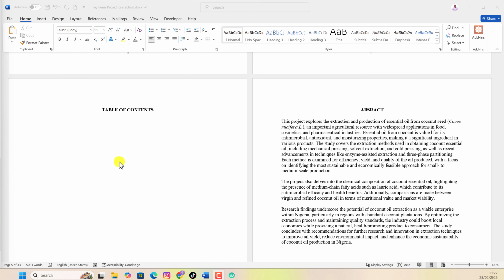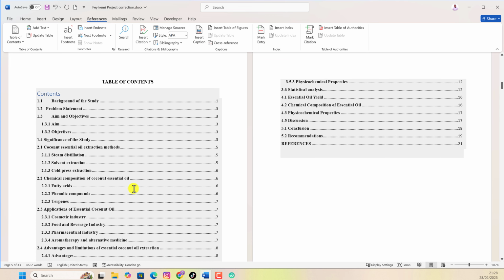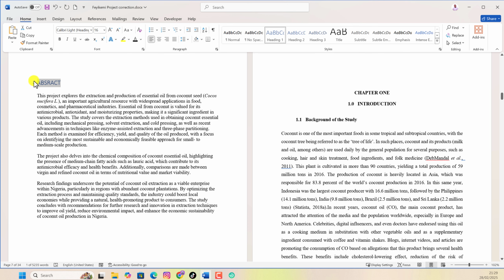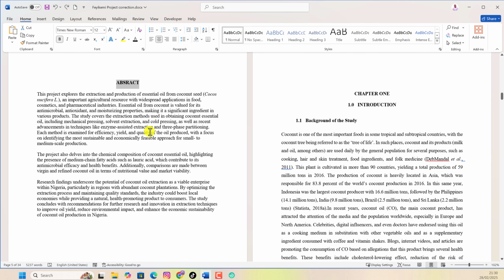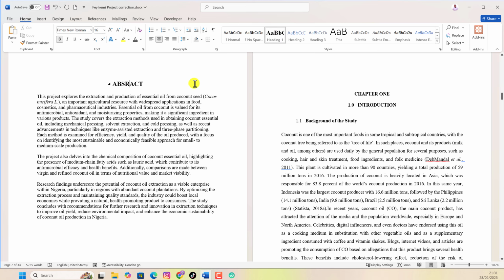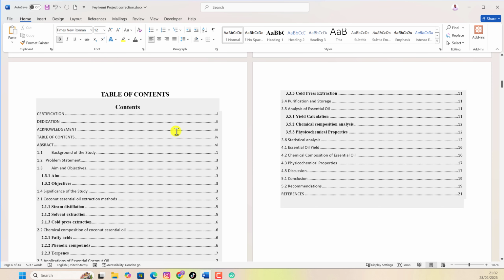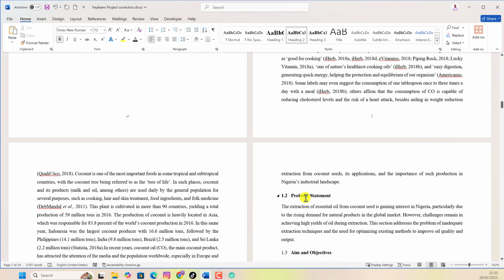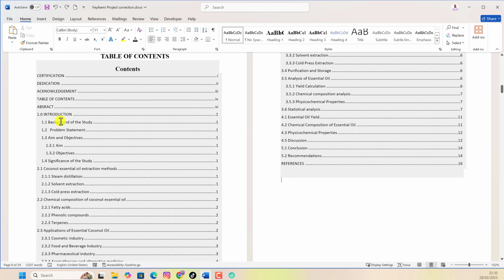How to Insert Table of Contents in Word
📑 *How to Insert Table of Contents in Microsoft Word (Step-by-Step Guide!)* 📑

Need a professional table of contents in Word? In this tutorial, I’ll show you how to create an automatic Table of Contents in Microsoft Word in just a few minutes! Whether you’re working on a research paper, thesis, report, or book, this method will save you time and ensure your TOC updates automatically.

✅ How to *insert a Table of Contents in Word*
✅ How to *customize your Table of Contents (TOC)**
✅ How to *update the TOC automatically*
✅ How to *format TOC styles & headings properly*
✅ Fixing common *Table of Contents errors in Word*

🖥️ *Works on:*
✔️ Microsoft Word *2016, 2019, 2021, 2024 & Microsoft 365*
✔️ Windows & Mac

📖 *Timestamps:*
⏩ 00:00 Introduction
⏩ 00:07 How to Insert an Automatic Table of Contents
⏩ 00:45 Formatting & Customizing TOC
⏩ 03:05 Outro

This method works for all documents, from research papers to business reports. 😊